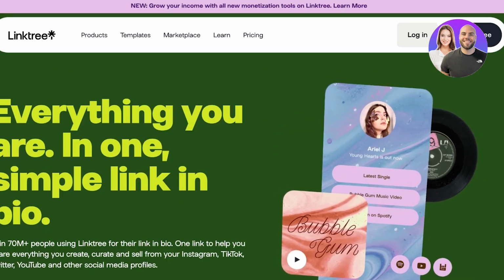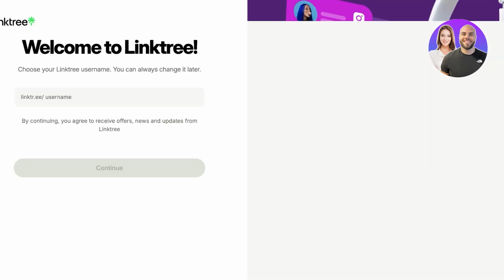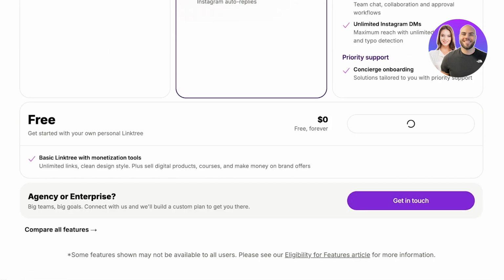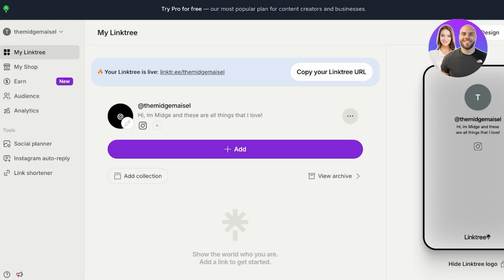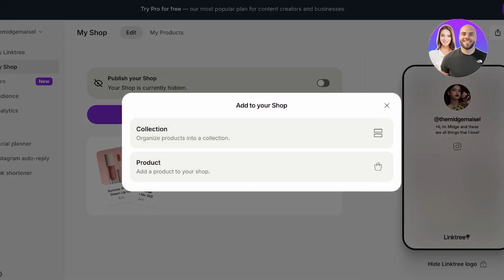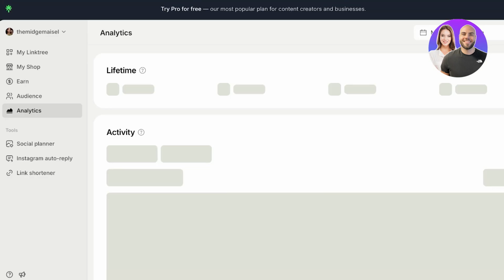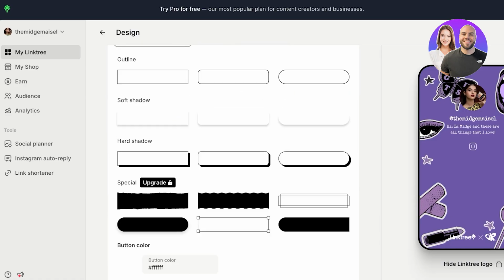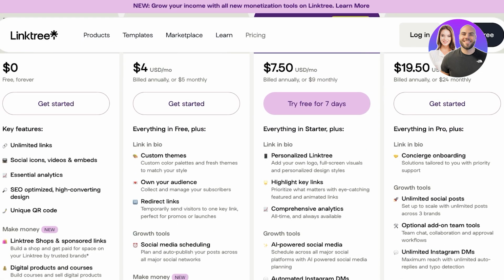Linktree Tutorial 2026 (Full Tutorial For Beginners)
In this video, we show you step-by-step how to use Linktree in 2026. This full beginner-friendly tutorial covers everything you need to know to get started, customize your page, add links, and optimize your Linktree for better engagement — even if you’re brand new.